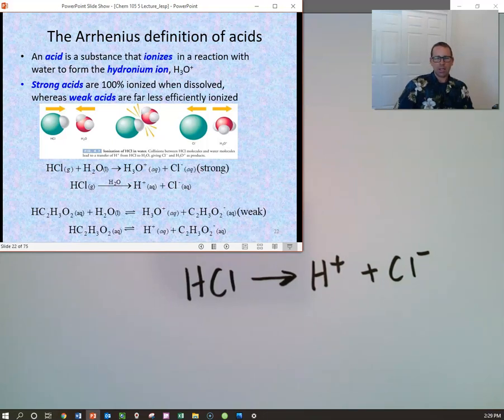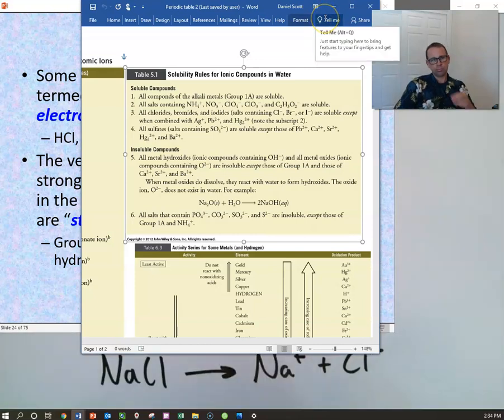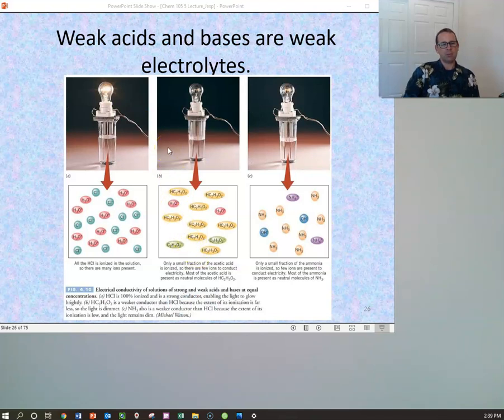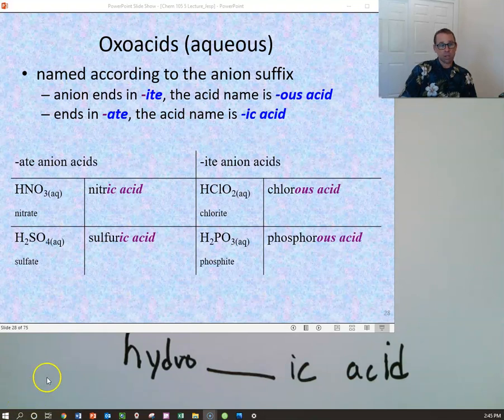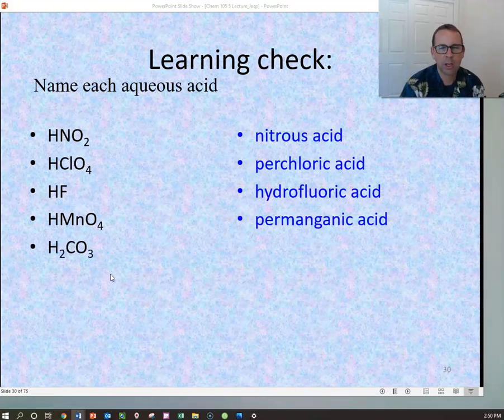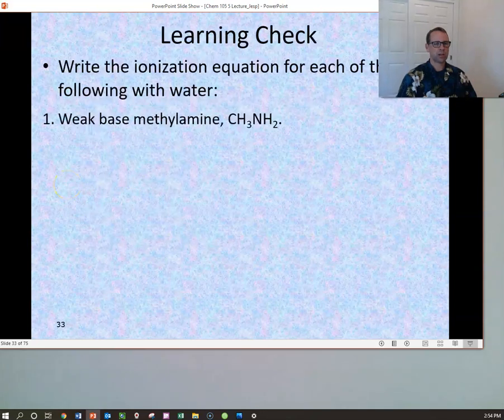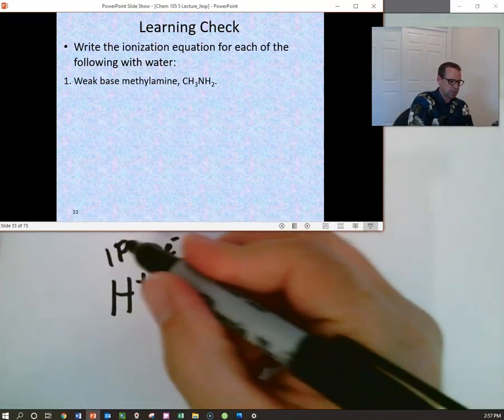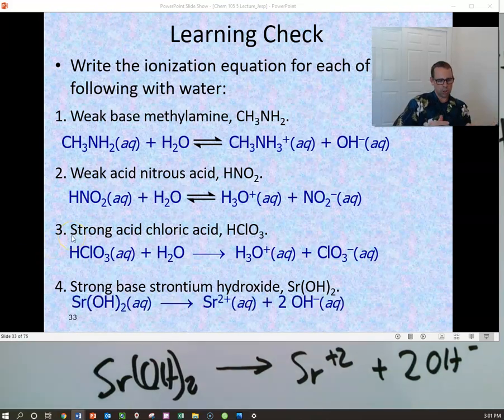Acids Naming Strong and Weak